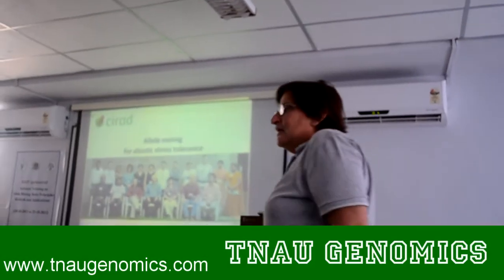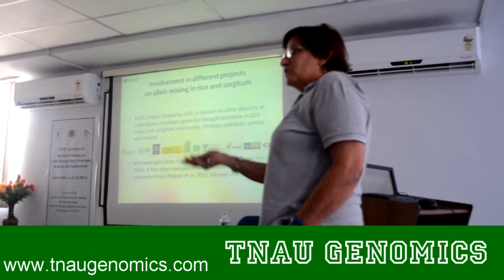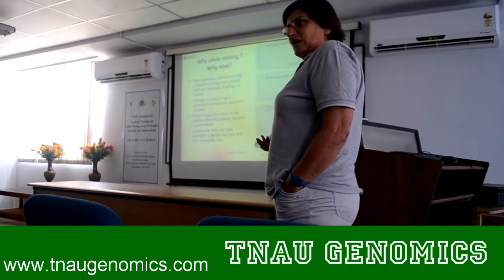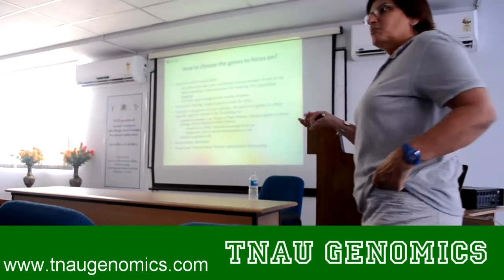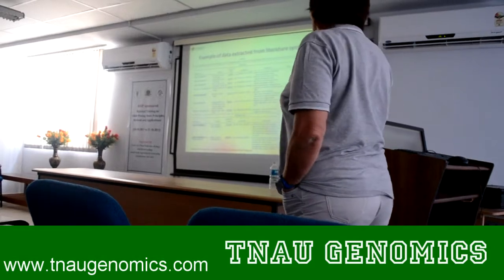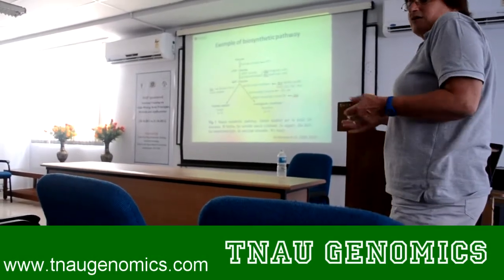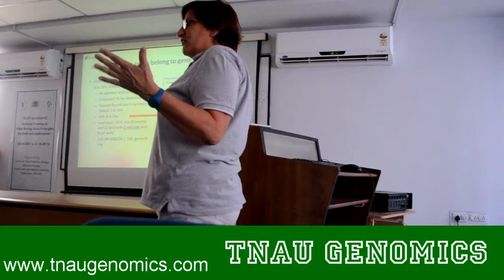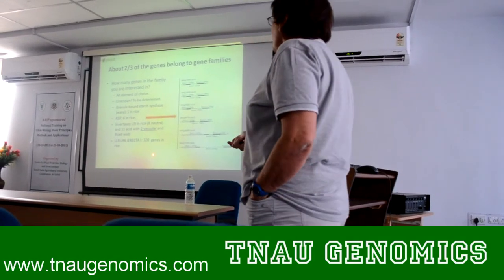allele mining for abiotic stress tolerance -Dr B. Courtois- part I